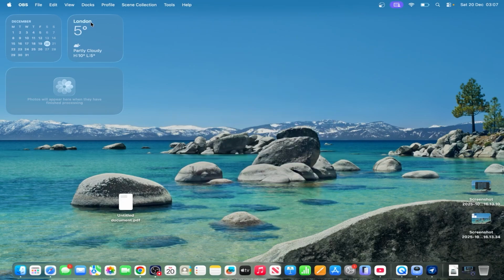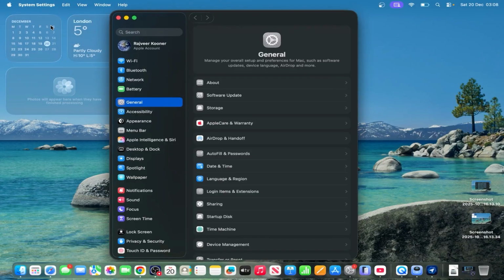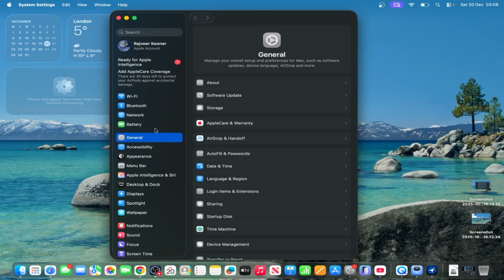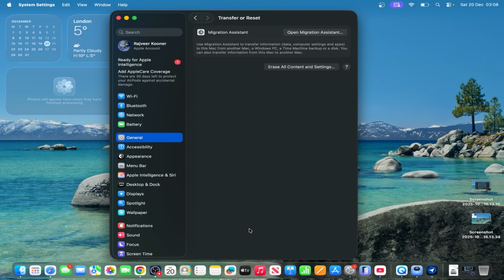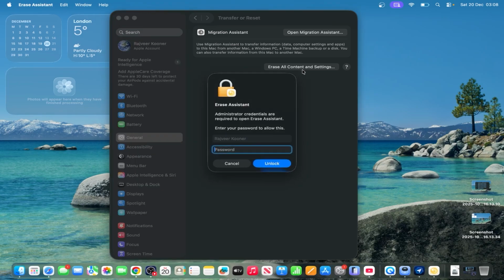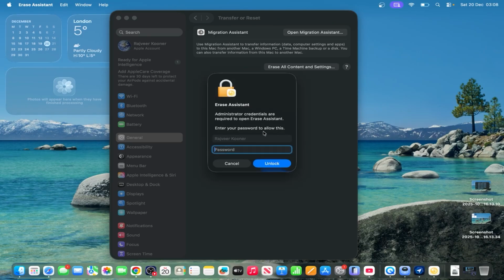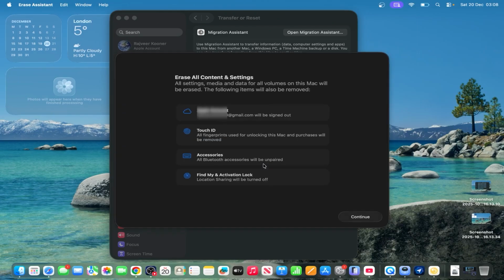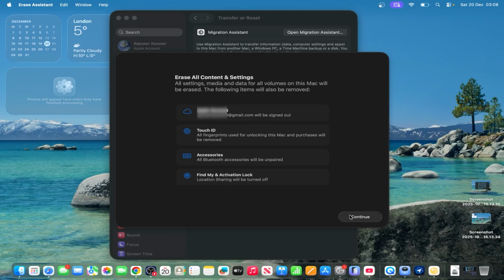How To Factory Reset Macbook Air 13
How To Factory Reset Macbook Air 13, Factory Reset Macbook Air 13